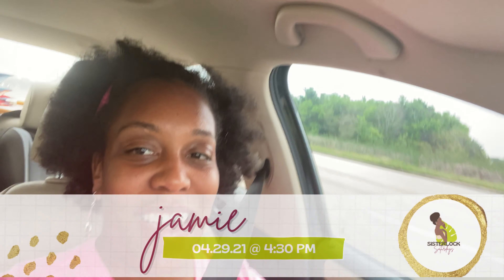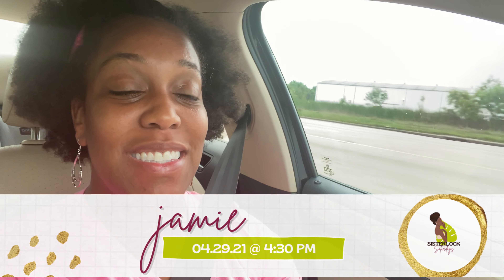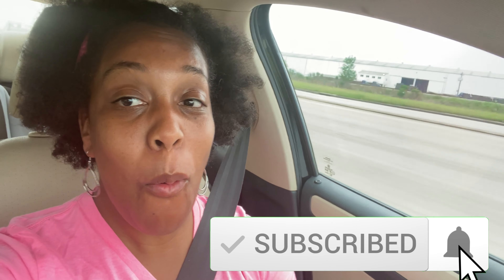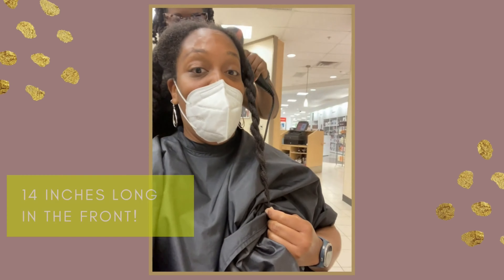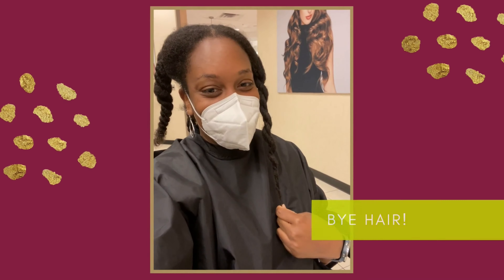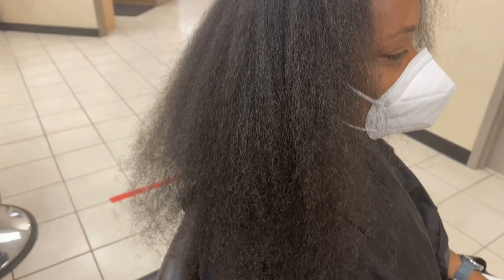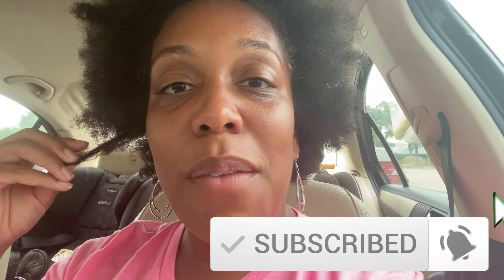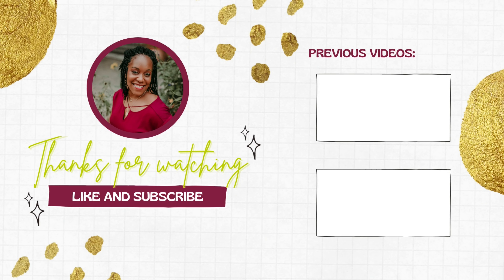Sisterlock Saturdays: My Journey Begins & What Took Me So Long???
Hey y'all!!! I decided to get Sisterlocks well over a year ago. In this video, you'll hear me explain what took me so long and what I did to prepare for my sisterlocks consultation. Trust me, I'm not venturing away from cloth diapering, but once a month -or so- I'll add a Saturday video to share the tea on my hair! Drop some tips and questions for me below! Enjoy!!!

New videos post every Thursday!

// This video is about:
Sisterlocks, how I decided to get sisterlocks, what took me so long to have a sisterlock consultation, all about sisterlocks

// Cloth Cuties
Cloth Cuties' mission is to help other moms, especially moms of Black and Brown children, simplify cloth diapering. On this channel, you'll learn the benefits of cloth diapering and how simple it can be with the right tools and grace to allow yourself to try. I hope to be informative and advocate for infant and toddler life in cloth diapers.